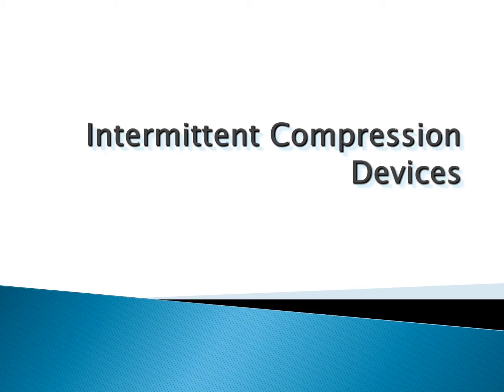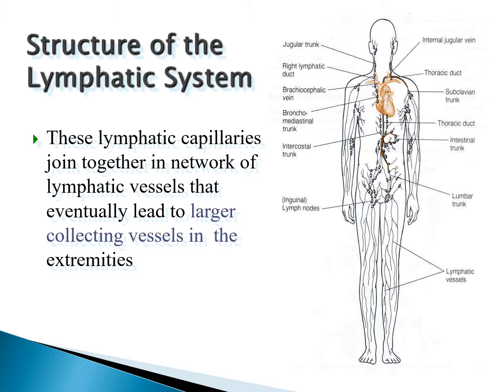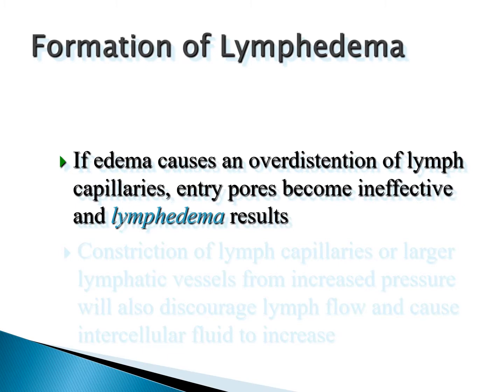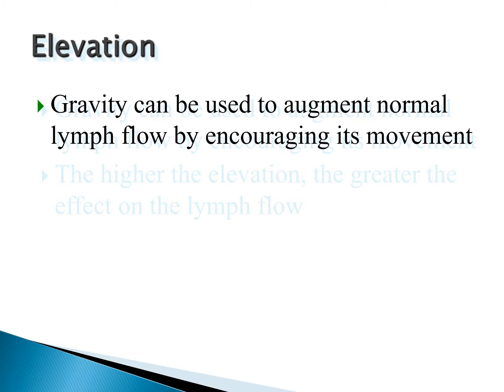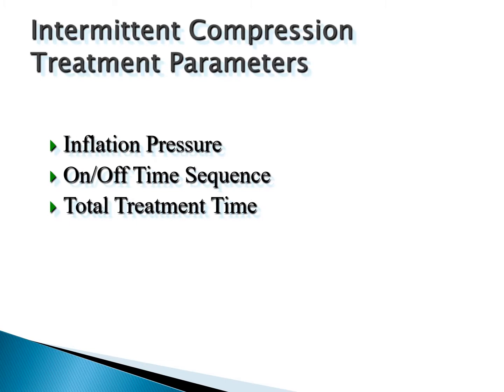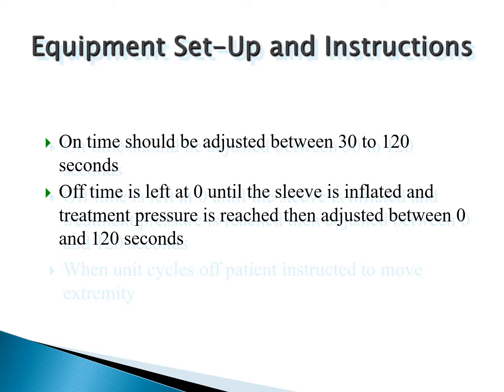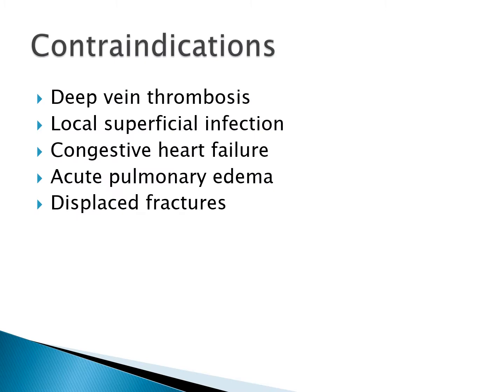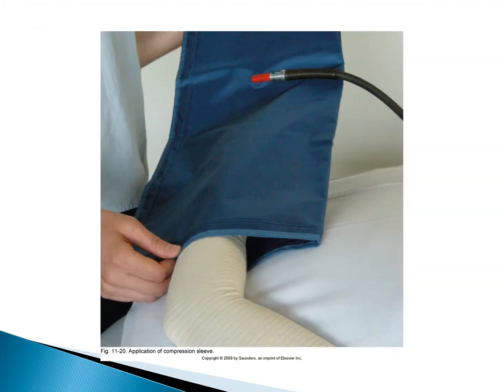PTA103 - Intermittent Compression Lecture